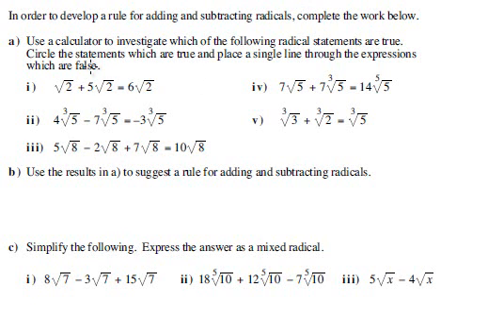1 101 01